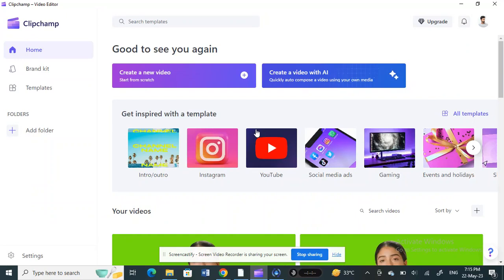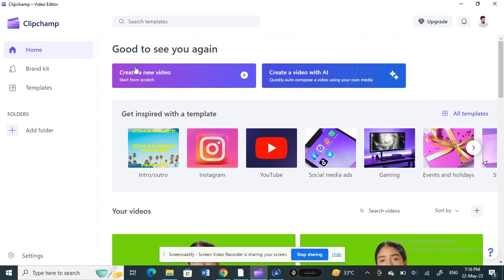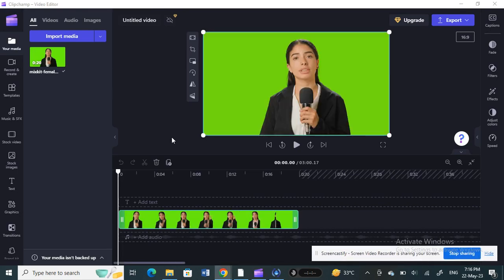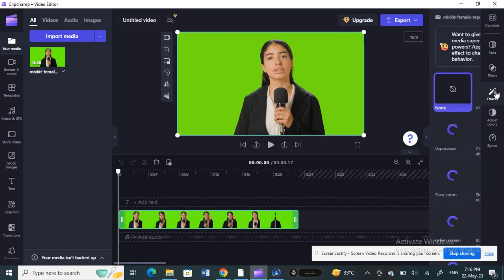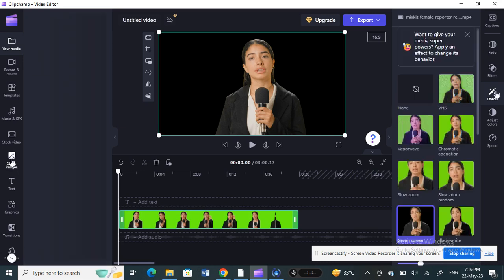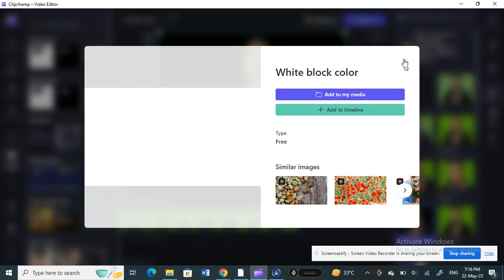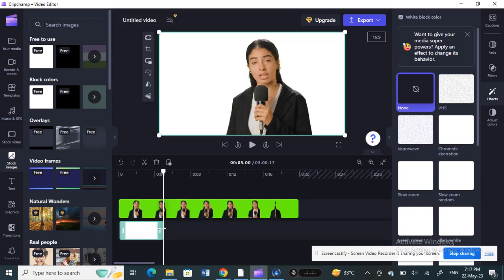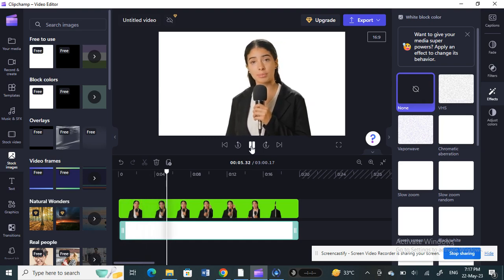How to Remove Background in Clipchamp (Best Method)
How to Remove Background in Clipchamp. In this video on How to Remove Background in Clipchamp, we're going to show you the best method for removing background in Clipchamp. By following this method, you'll be able to remove any background from your clips with relative ease!

If you're having trouble removing background in Clipchamp, then this video is for you! By following our step-by-step guide, you'll be able to remove background from your clips with ease!
How to Remove Background in Clipchamp